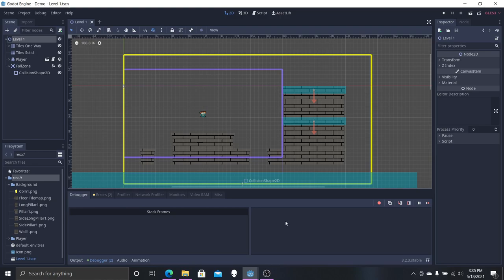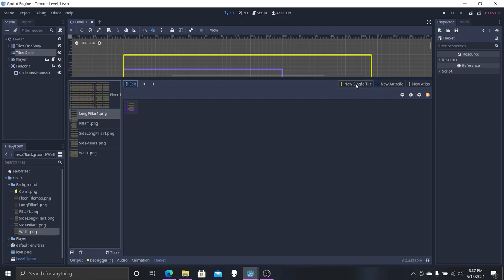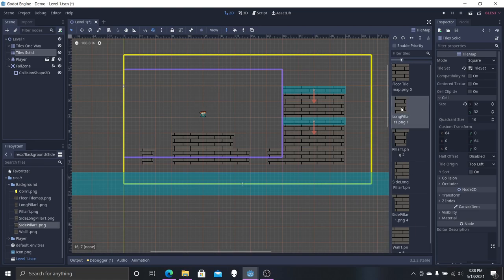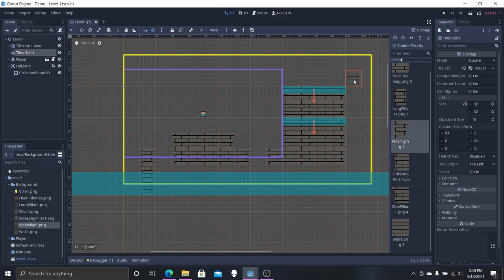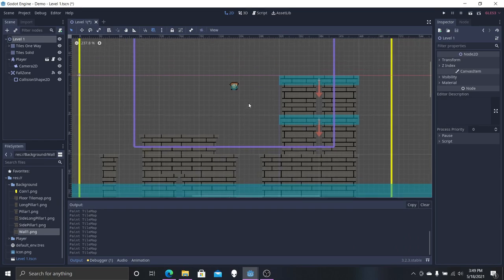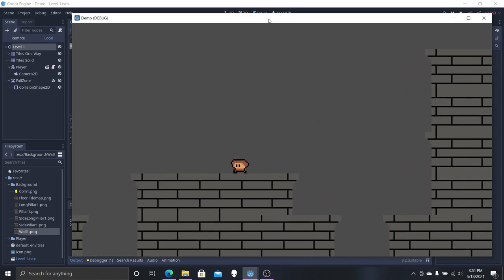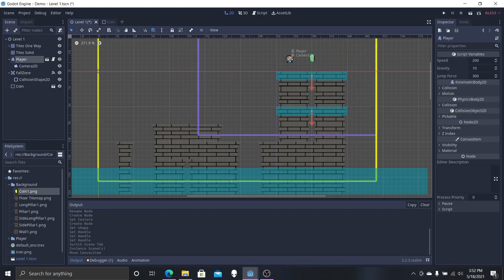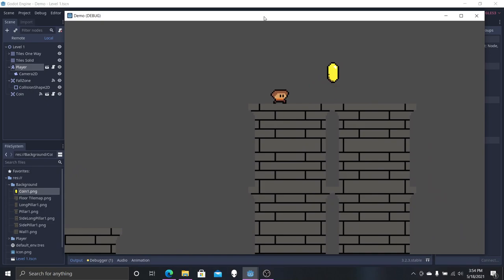2D Platformer GODOT: Single Tiles, Coins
In today's video we discuss how to make a single tile and why it might be better than autotiles and we put in our first coin that will disappear when it is "collected".

00:00 - 0:36 Introduction
0:37 - 3:35 Making the Single Tiles
3:36 - 6:30 Placing the Single Tiles
6:30 - 7:15 Making and Placing More Single Tiles
7:16 - 8:40 Fixing an Issue for the Later Dates
8:41 - 10:10 Making the Coin
10:11 - 12:32 Coding the Coin